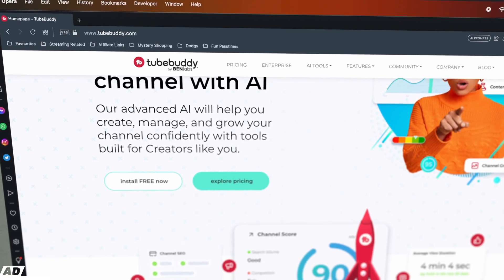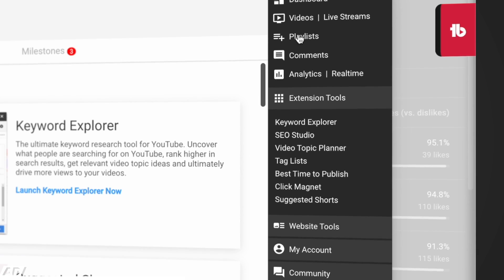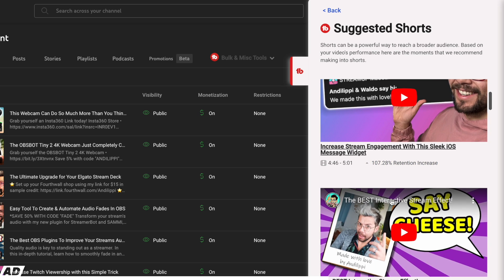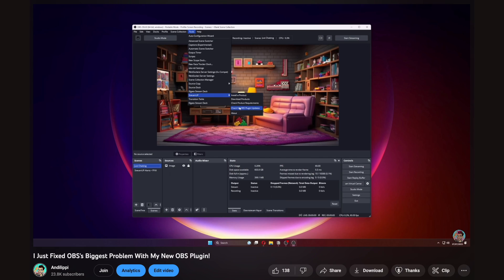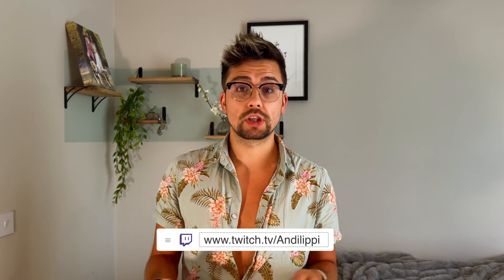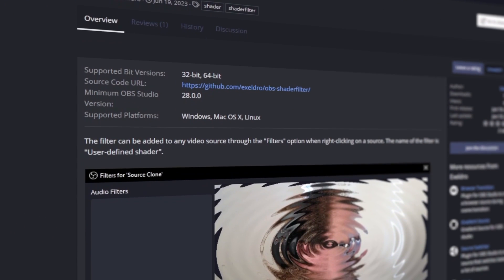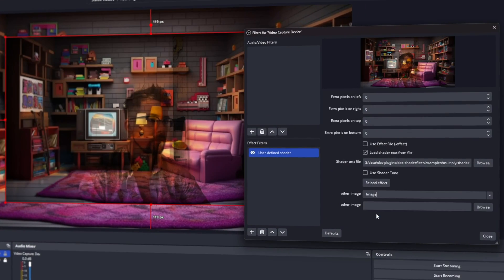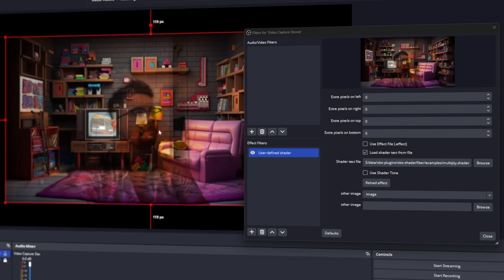STOP USING OBS SHADERFILTER!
Elevate your YouTube channel with TubeBuddy’s incredible tools today!

Think twice before you use the traditional OBS Shaderfilter plugin! In this video, we're diving into why Exeldro's OBS Shaderfilter is the go-to alternative for your OBS setup.

What's the deal with Exeldro's OBS Shaderfilter?

1. It's more robust and stable
2. It's packed with more features and shaders/effects

But how do you know if you're using the right version? Enter the StreamUP OBS Plugin! This handy tool lets you check your OBS plugin versions and download updates effortlessly.

Learn how to upgrade your OBS experience with Exeldro's OBS Shaderfilter today.

Upgrade Your Streams!

Tools I Can’t Create Without!

⏱️ • Chapters • ⏱️
00:00 • Don’t Use Shaderfilter?
00:41 • Ad (TubeBuddy)
01:41 • What Is The Replacement?
02:16 • How To Get It
03:13 • What Is Different?
05:28 • What If It Doesn’t Work?